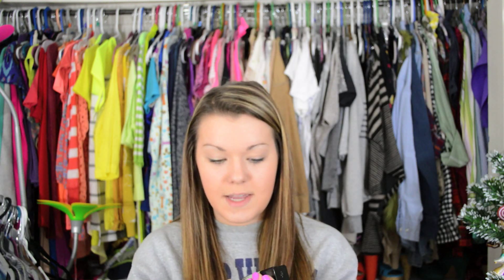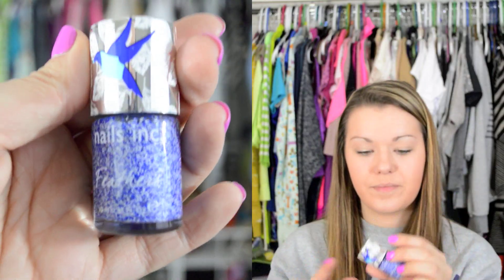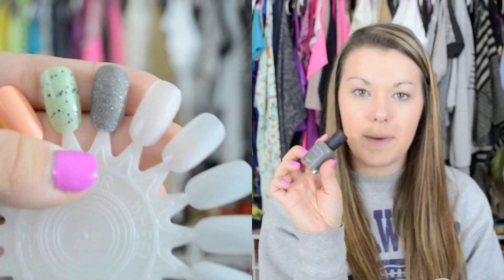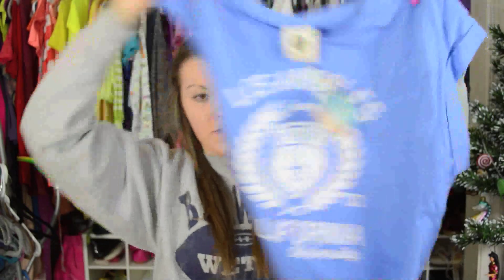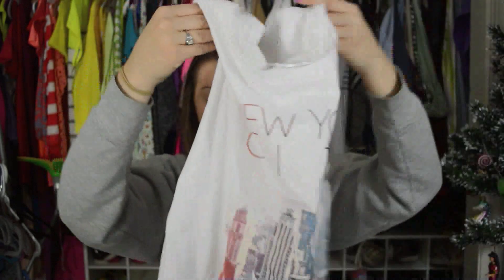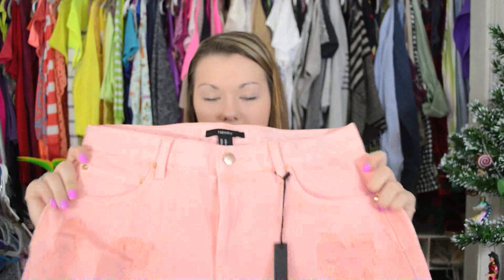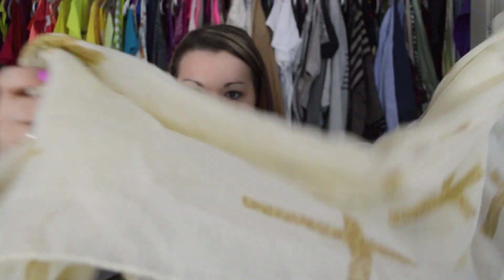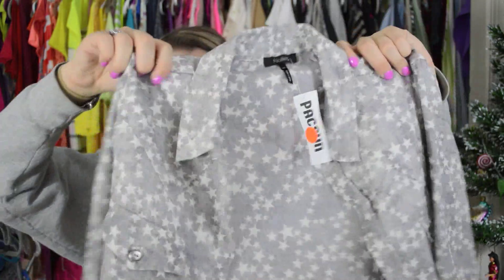Quick Spring Haul! F21, Cotton on, Sephora and more!